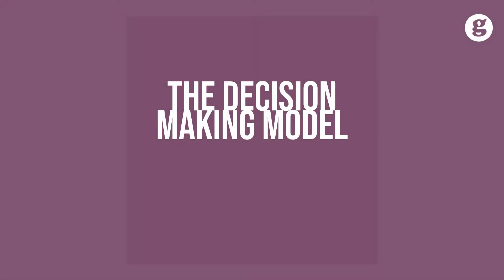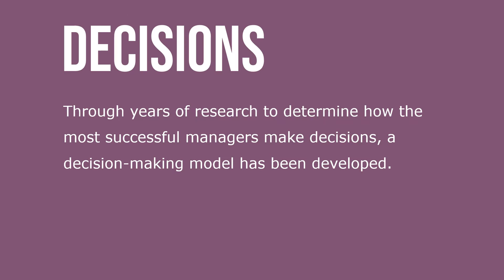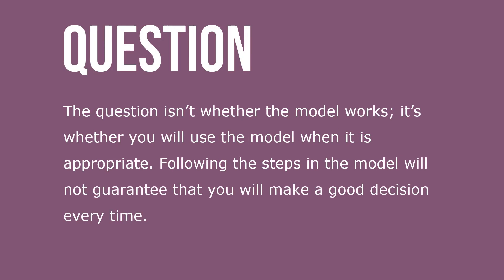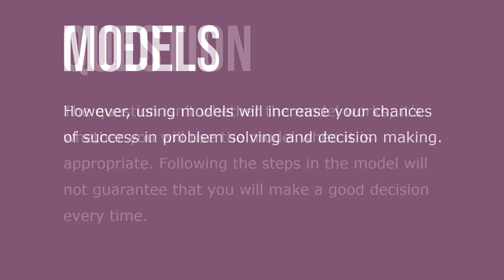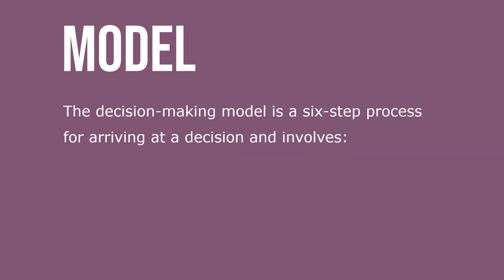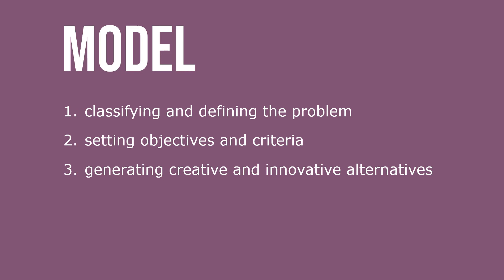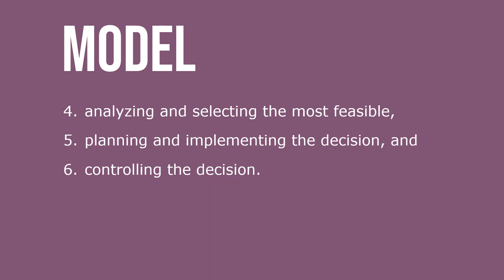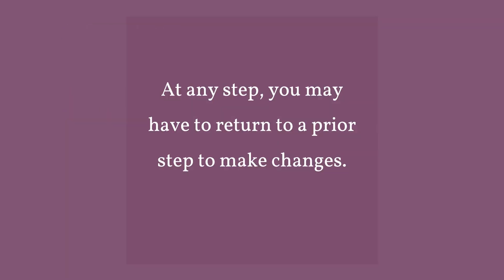The Decision Making Model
When making decisions, we want to avoid using bad intuition. Through years of research to determine how the most successful managers make decisions, a decision-making model has been developed. The question isn’t whether the model works; it’s whether you will use the model when it is appropriate. Following the steps in the model will not guarantee that you will make a good decision every time.

However, using models will increase your chances of success in problem solving and decision making.